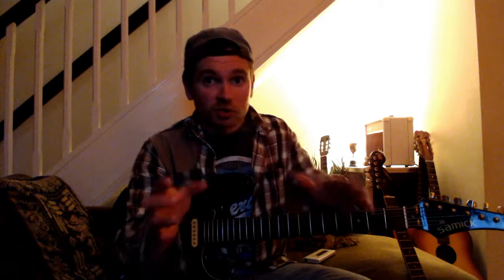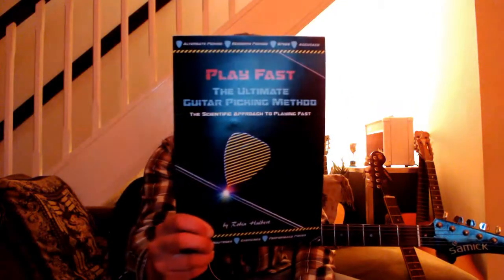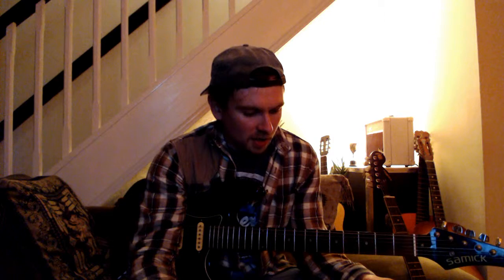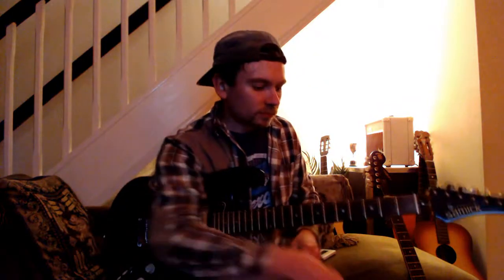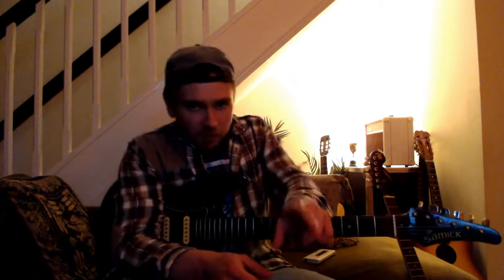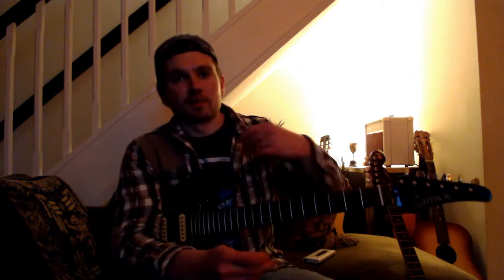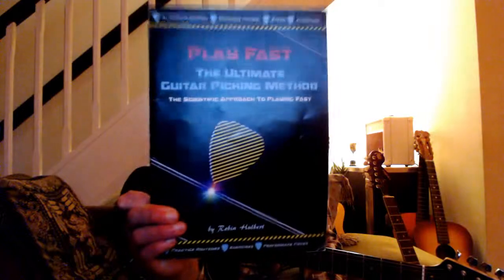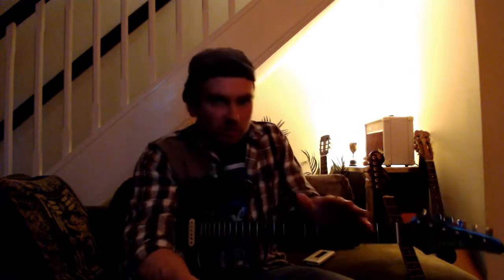Picking Stamina (talking about guitar technique) alternate picking, shred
GET THE HOW TO PLAY FAST GUITAR BOOK This is the world's only 100% honest and accurate shred guitar book. Learn what it really takes to play guitar fast. Not just guitar exercises in TAB (over 3'000 notes worth of music in TAB), this book also includes helpful instructional text (over 10'000 words) that describes in detail SPECIFICALLY HOW to train for REAL SPEED without sacrificing tone or clarity.

My Guitar Instrumental album on amazon

This is the fourth video in a series where I introduce my methods of developing and maintaining picking speed. more of a talk than a lesson, but I hope you can learn something from it.